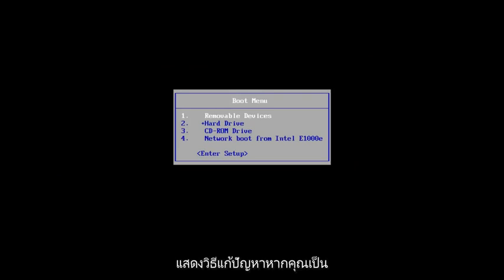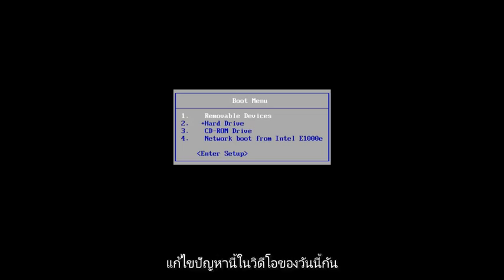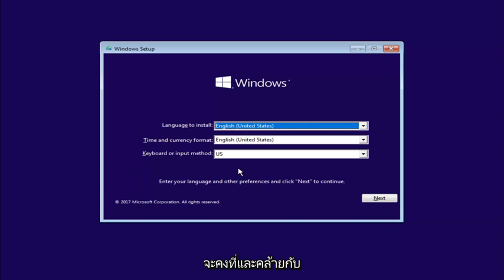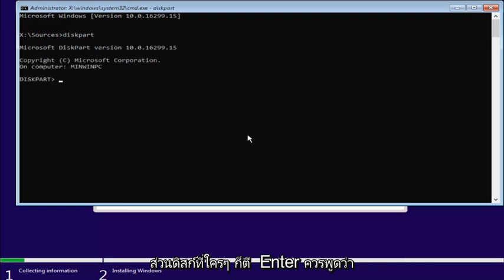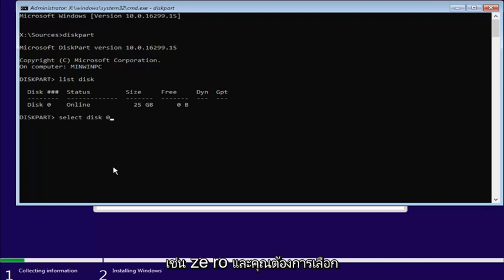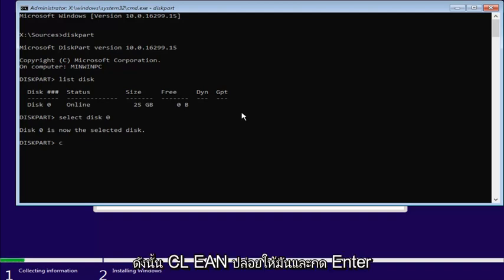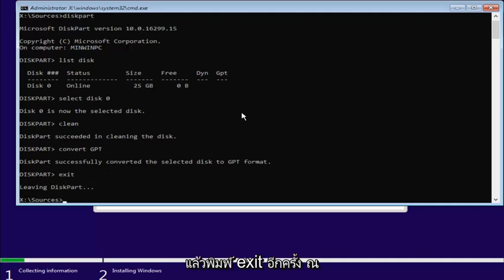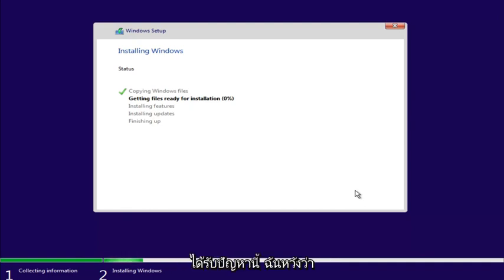แก้ไข 'Windows ไม่สามารถติดตั้งกับดิสก์ MBR นี้ได้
ข้อความแสดงข้อผิดพลาดต่อไปนี้แสดงขึ้นเมื่อพยายามติดตั้ง Windows บนคอมพิวเตอร์และการตั้งค่า EFI Boot Sources เปิดใช้งานอยู่ใน BIOS:

ไม่สามารถติดตั้ง Windows ลงในดิสก์นี้ได้ ดิสก์ที่เลือกมีตารางพาร์ติชั่น MBR บนระบบ EFI สามารถติดตั้ง Windows ได้เฉพาะกับ GPT เท่านั้น